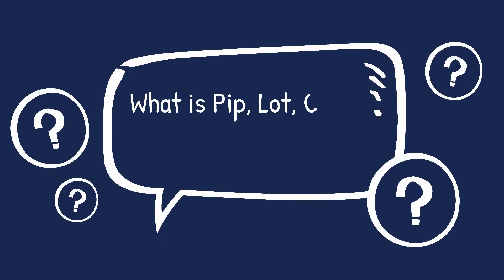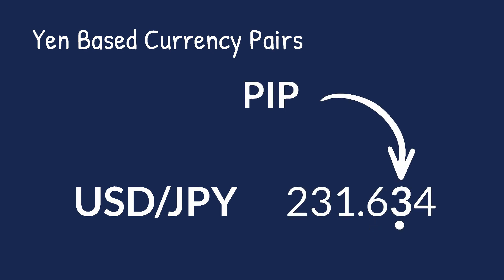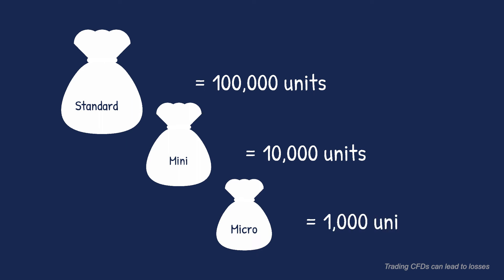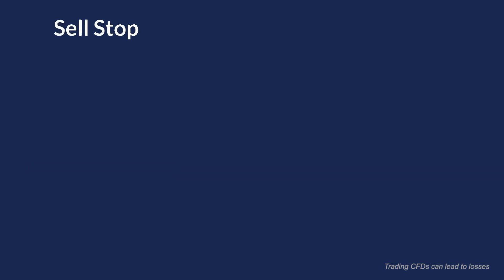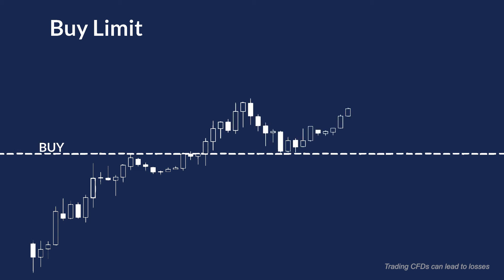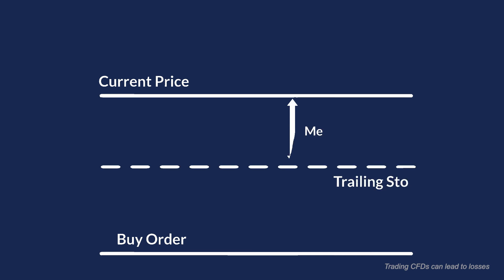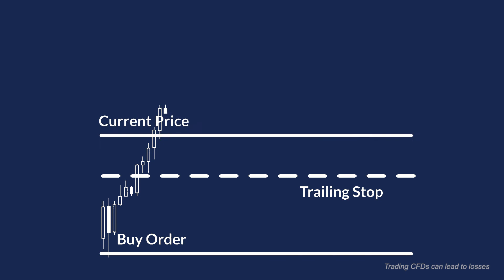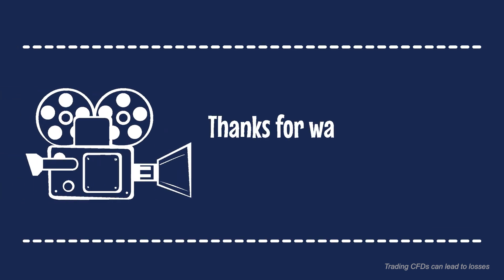What is Pip, Lot, Order Type, Trailing Stop?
Learn the basic definition in forex including Pip, Lot, Order Type, Trailing Stop, and more.

Open a Forex account with AximTrade and trade with the best forex broker. Instant deposit and withdrawals, Fast Execution, Leverage up to 1:3000.

Registering a forex account with AximTrade is extremely easy. In just a few simple steps, our clients are able to start forex trading. Choose your type of forex account and check out the account types and specifications and decide what's best for you.

Start Trading with AximTrade
Download MT4 and make your initial deposit, from as low as USD1. Reach out to our 24/7 support should you encounter any issues and require our assistance.

This forex video is one of a series of value and helpful content provided by AximTrade. The main objective is to help traders and simplify everything from account opening and verifying your account to getting the most out of our partnership program and getting started on the Aximtrade trading platform.

Risk Warning: Forex and CFD trading involve a high level of risk to your invested capital. Please read and ensure you fully understand our leveraged products. The company has no liability to any person or entity for any loss or damage in whole.